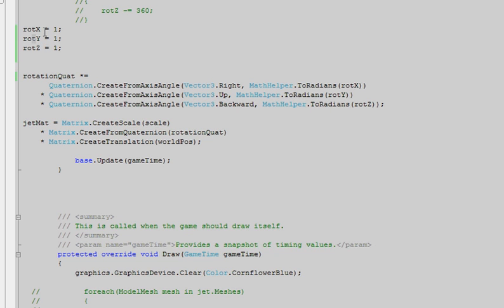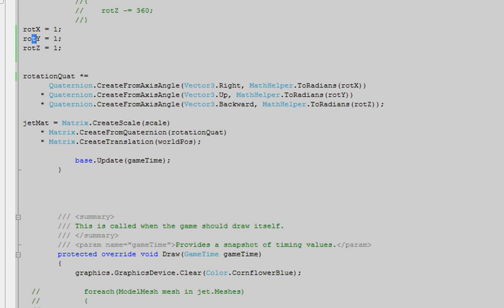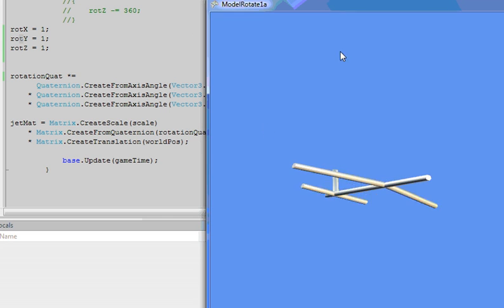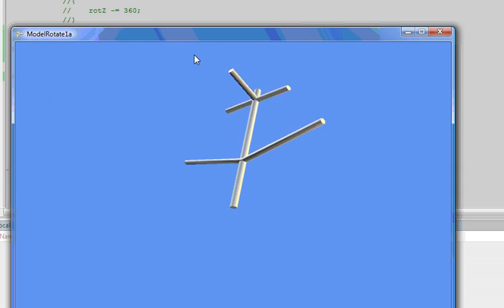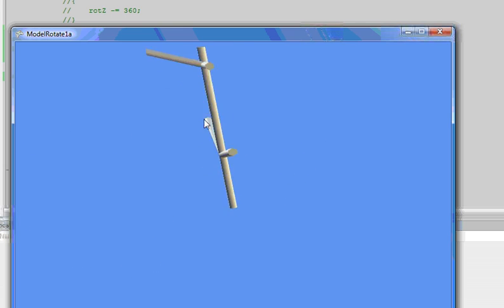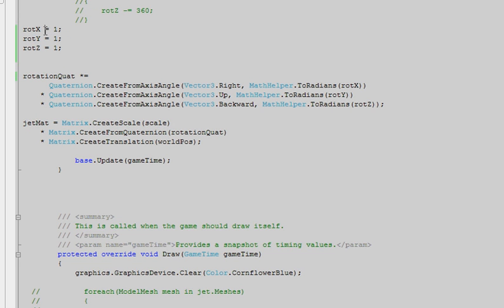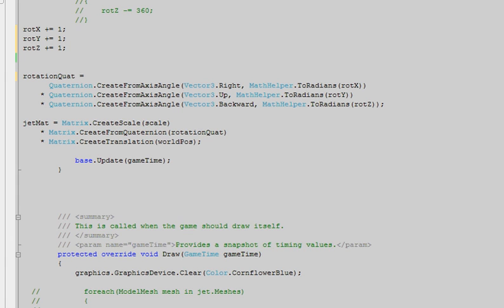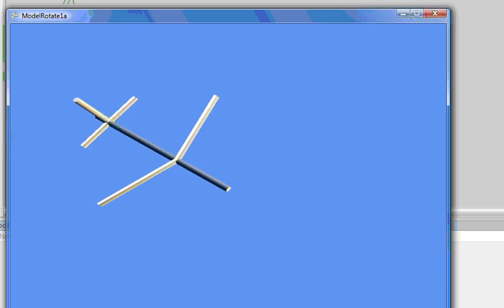Quaternions and rotation (I know it's been covered a lot)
storing overall rotation value in variables versus quaternions